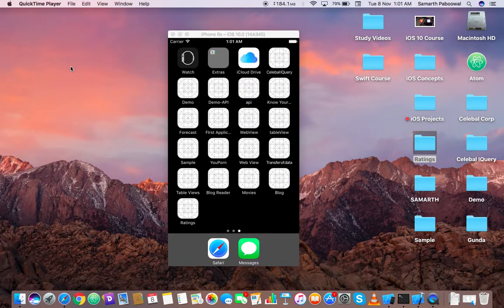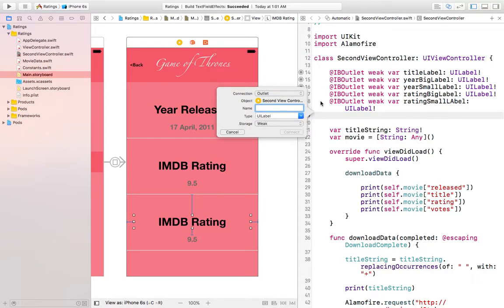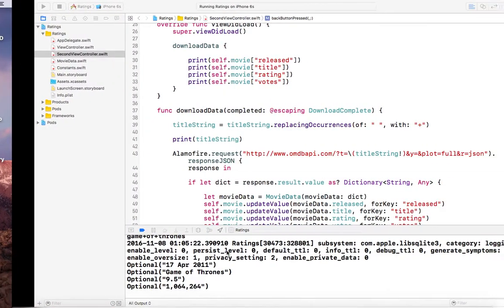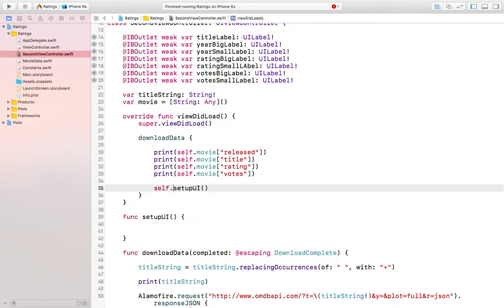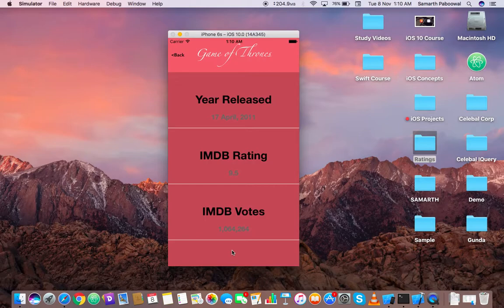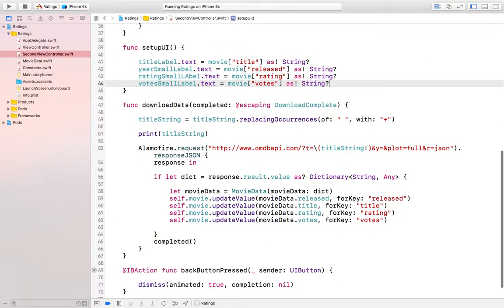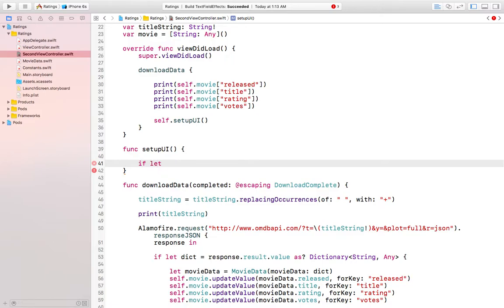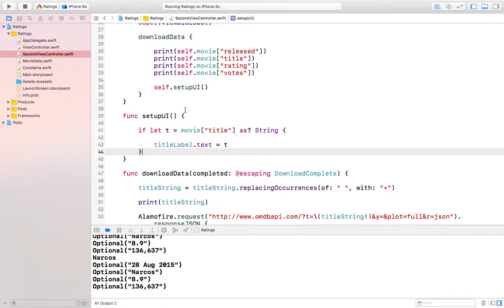Ratings Application - Part 8 - Swift 3 and iOS 10